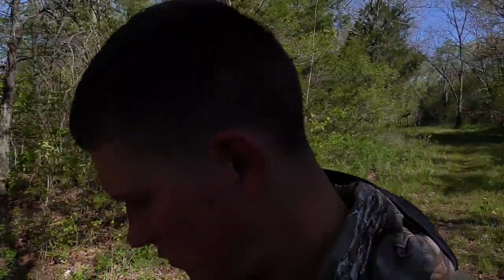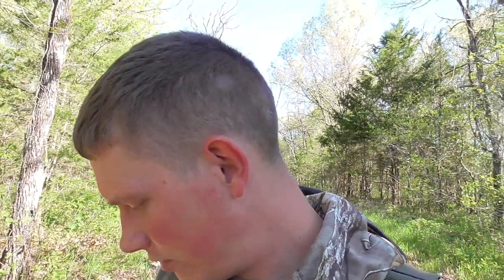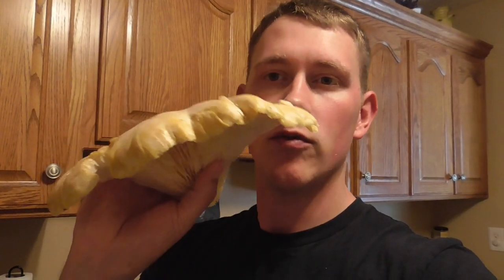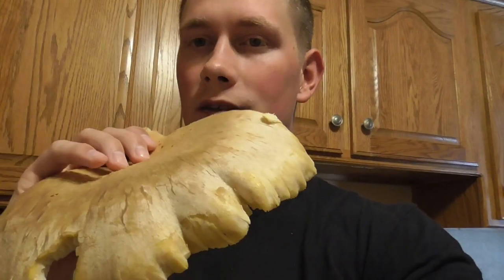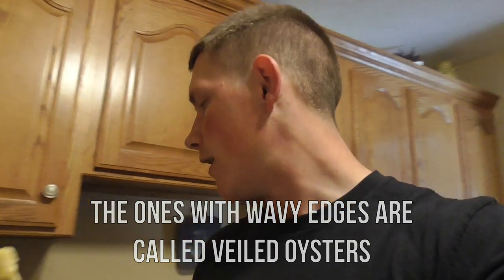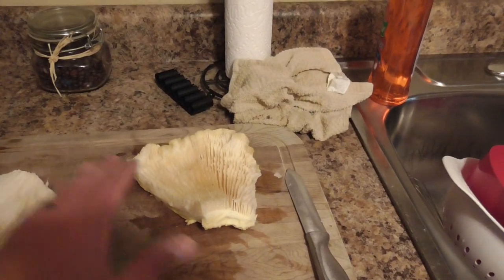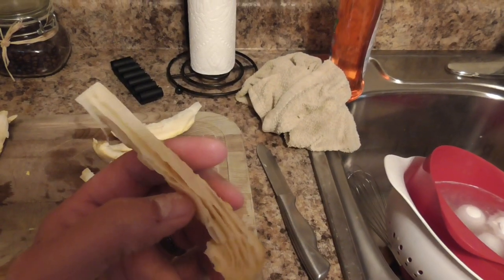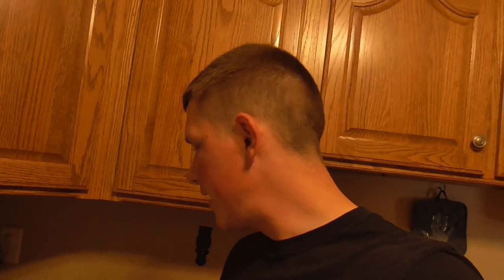GIANT Oyster Mushroom | Clean and Cook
*MAKE SURE TO POSITIVELY ID ANY WILD MUSHROOM BEFORE CONSUMPTION*
On a failed morning in the turkey woods I find some redemption in the form of this Giant Oyster Mushroom!
Connect on Instagram @manvdeer

Most of my hunting adventures are funded by a taxidermy business I run on the side. I specialize in European Mounts, Turkey Tailfan Mounts, Wingbone Calls, and Custom Plaques. A lot of my stuff can be found here: